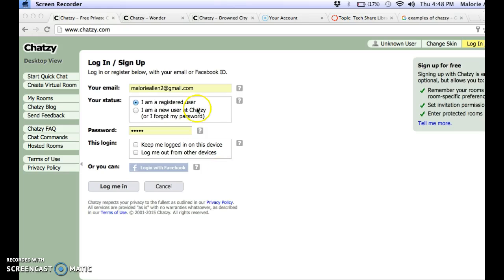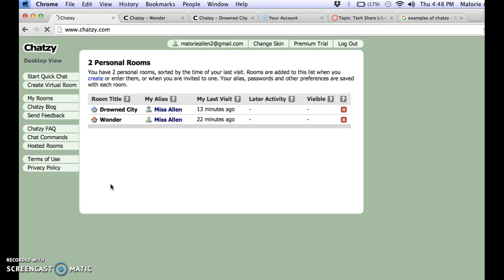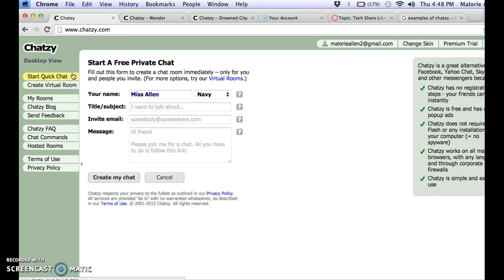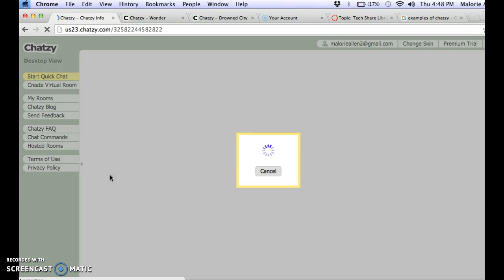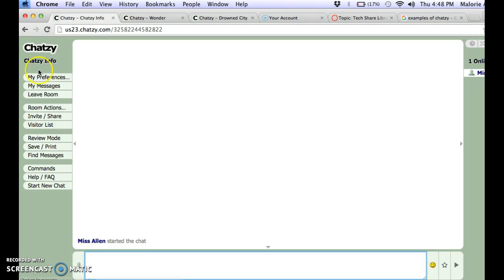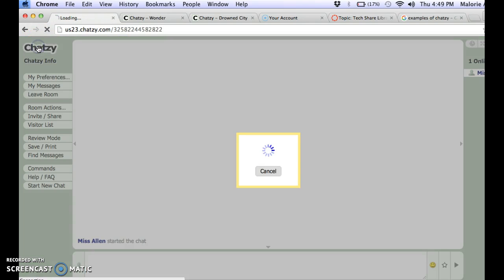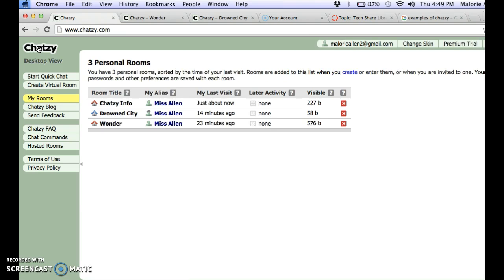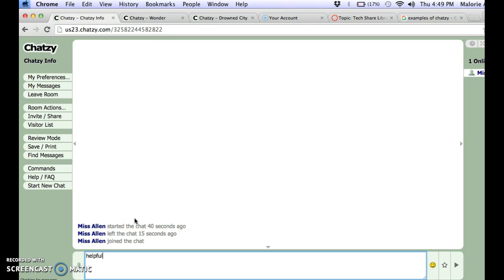Technology in the classroom: Chatzy